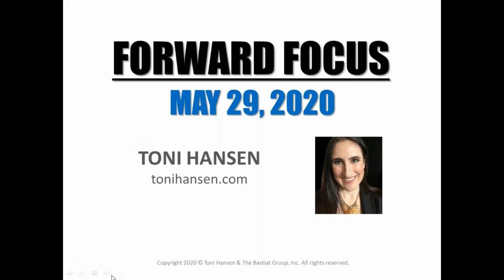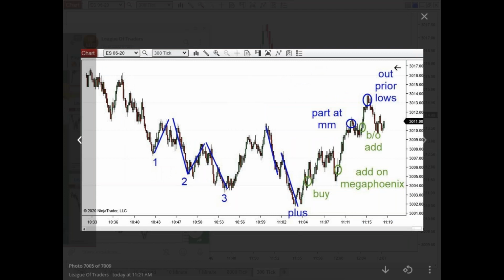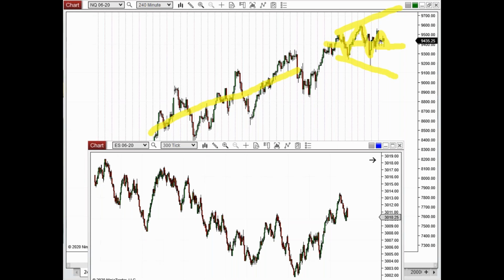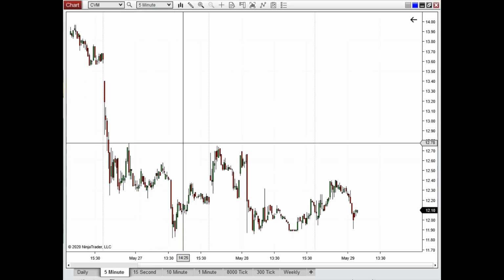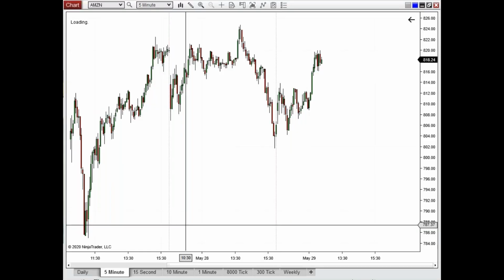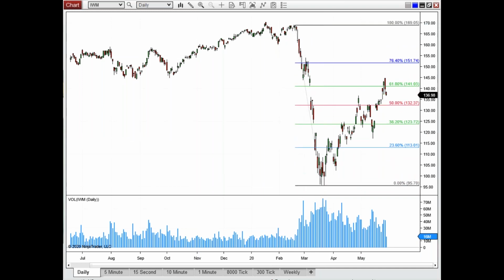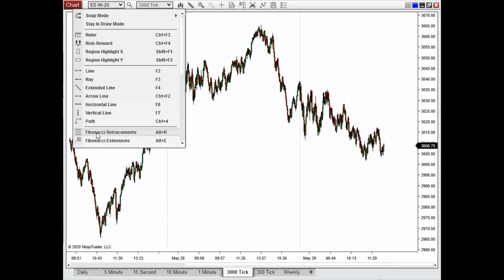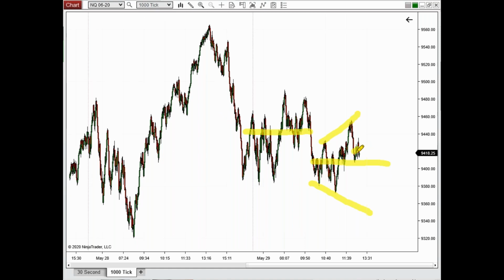Forward Focus 1